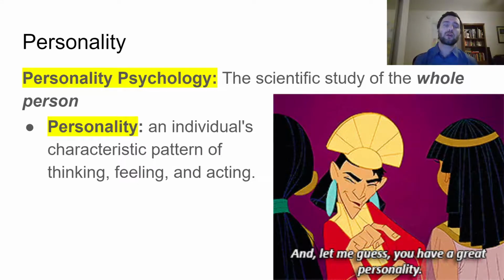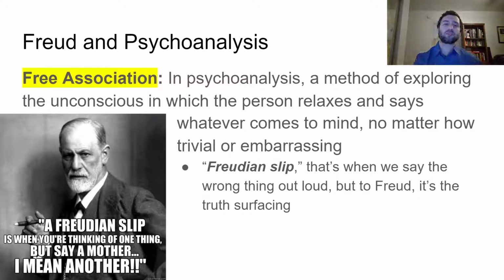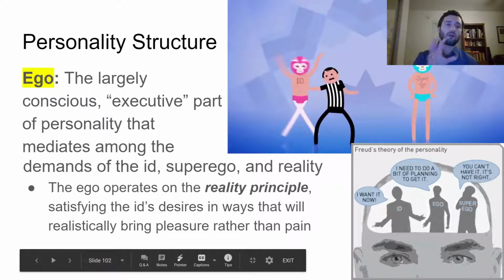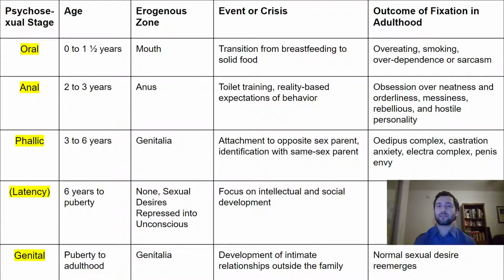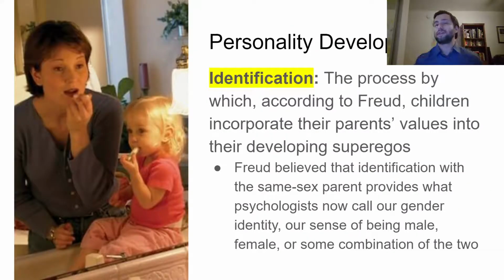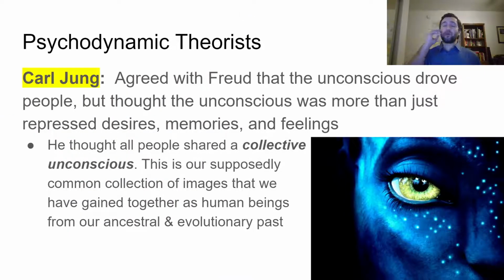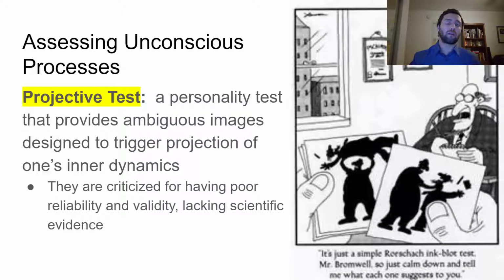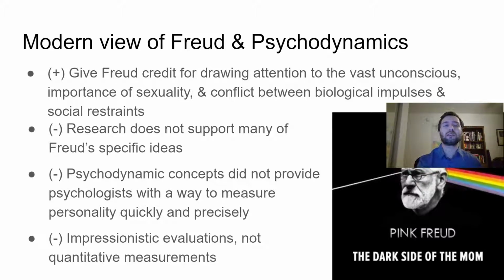AP Psychology - Unit 7: Motivation, Emotion, and Personality; Part 9: Psychoanalytic & Psychodynamic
Small clarification:
When discussing defense mechanisms my example isn't exactly rationalization, it kind of straddles between that and reaction formation.